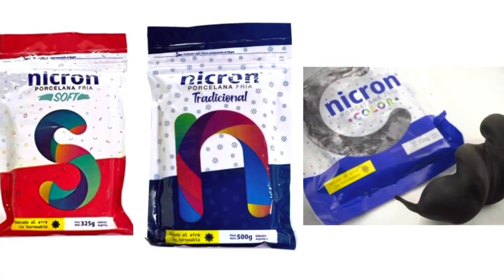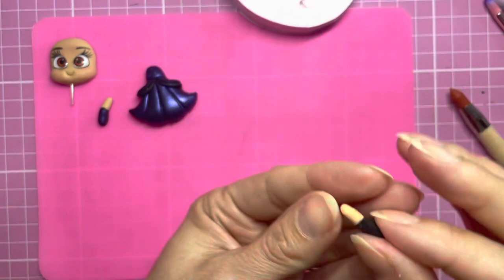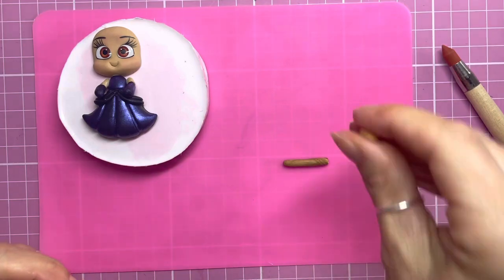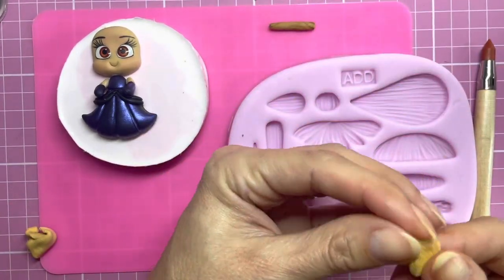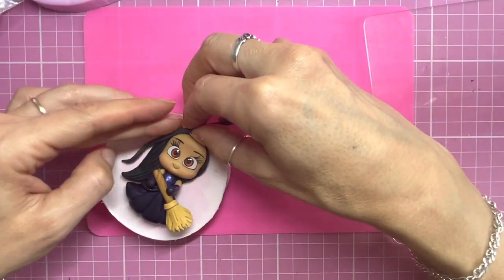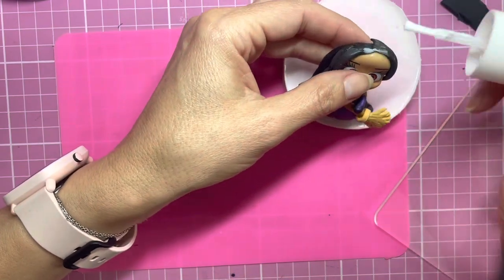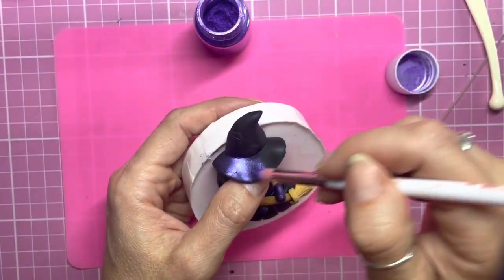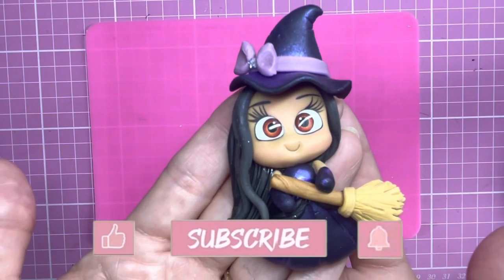Halloween Witch air dry clay craft tutorial / hair bow tutorial / clay doll for hair bows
Mica powder pigments 👉🏼

Bow mold 👉🏼

Rhinestone stars 👉🏼

Nail powder for blush (or use eyeshadow) 👉🏼
Clay tools silicone 👉🏼

Clay tools 👉🏼

Fine paint brushes for eyelashes and brows 👉🏼

Silicone mat 👉🏼

Acrylic rolling pin 👉🏼

Clay acrylic sheet and rolling pin 👉🏼

Acrylic tools and clay cutter 👉🏼

Acrylics paint available from most craft stores.

Fiskars Fabric scissors 👉🏼

Cutting mat 👉🏼

Fabric Clips 👉🏼